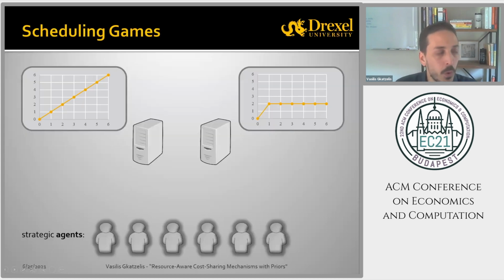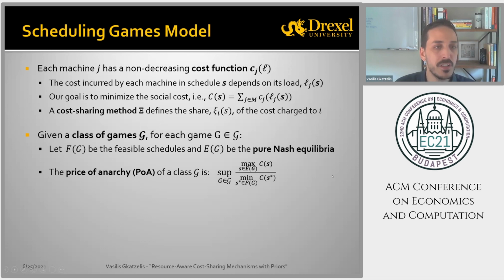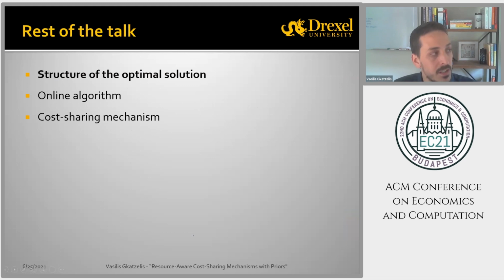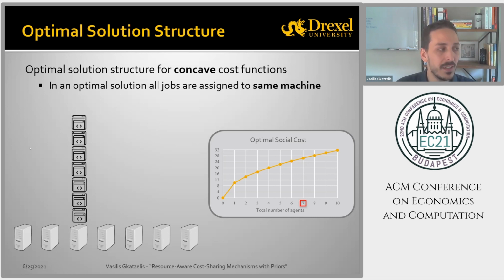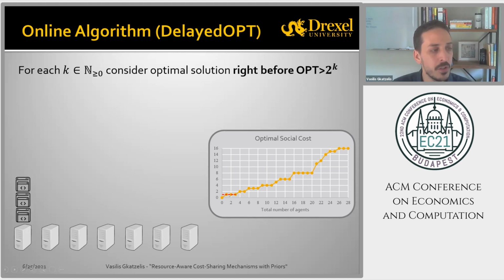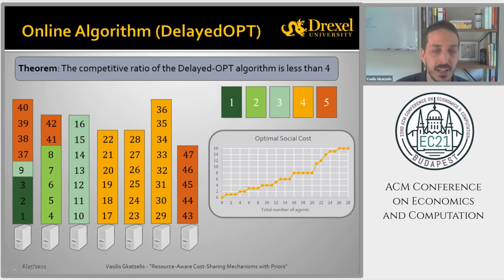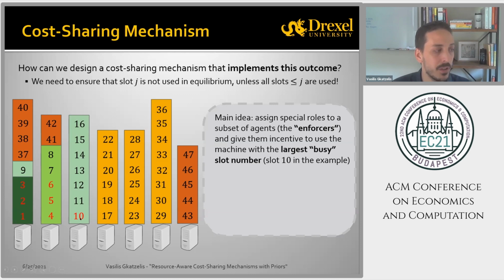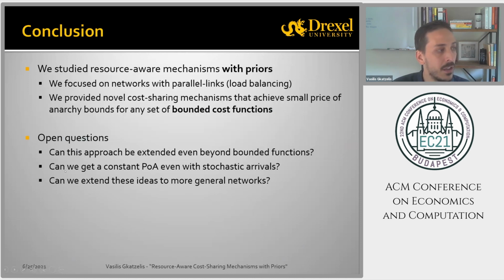EC'21: Resource-Aware Cost-Sharing Mechanisms with Priors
Title: Resource-Aware Cost-Sharing Mechanisms with Priors
Authors: Vasilis Gkatzelis, Emmanouil Pountourakis, Alkmini Sgouritsa
Speaker: Vasilis Gkatzelis
Session: Game Theory